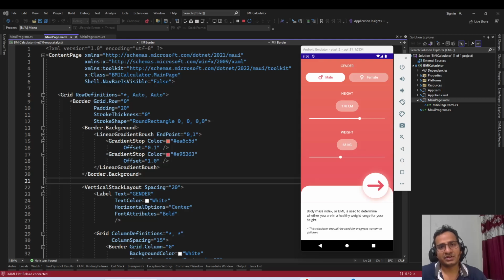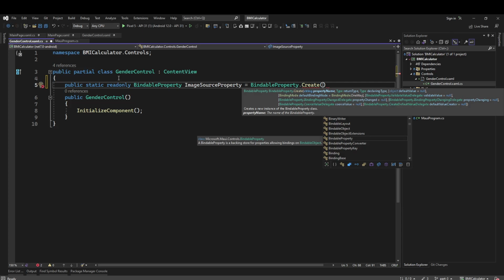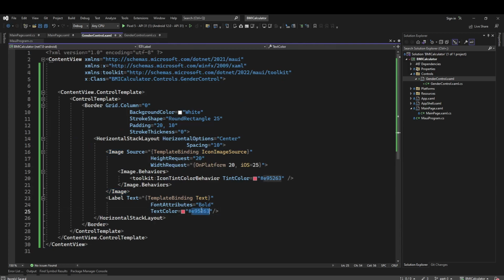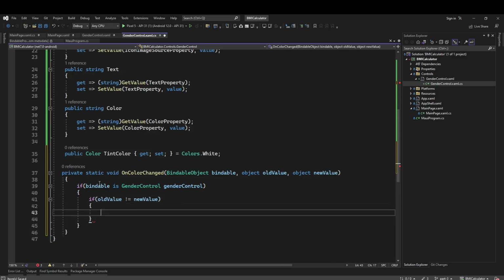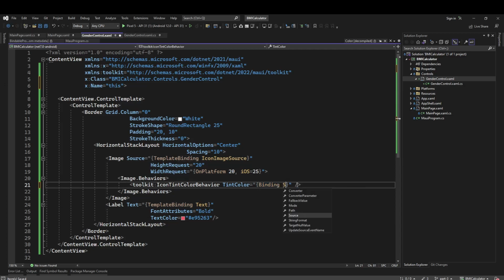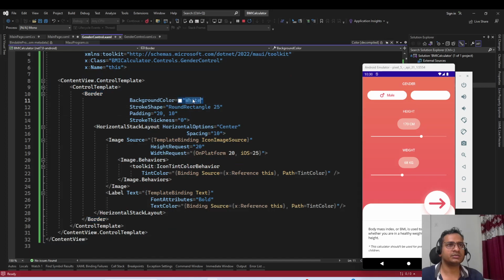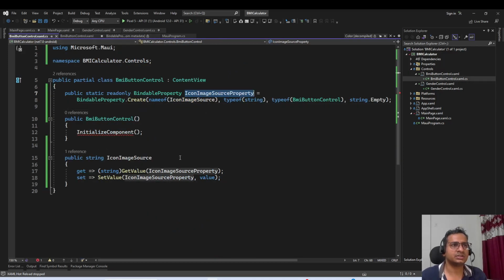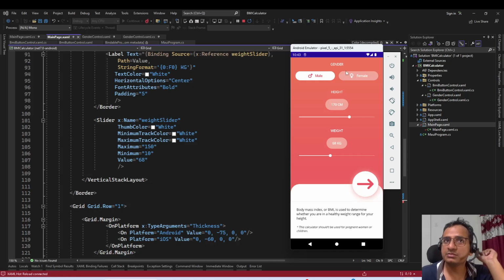Part 4 - .Net MAUI App Build BMICalculator - Custom Control, Bindable Properties, Custom Events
BMICalculator  - Part 4 - Custom Controls using Content Views, Bindable Properties, ControlTemplate & Template Bindings, Custom Events
In this video we are going to build an app called BMICalculator using .Net MAUI
This app calculates BMI (Body Mass Index) on the basis of given parameters

Building an app from scratch to end step step using .Net MAUI